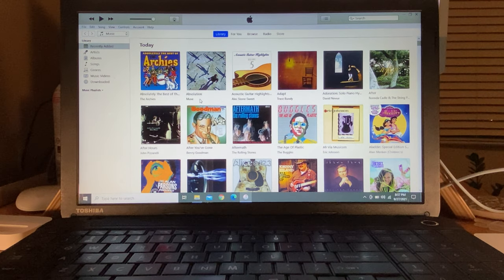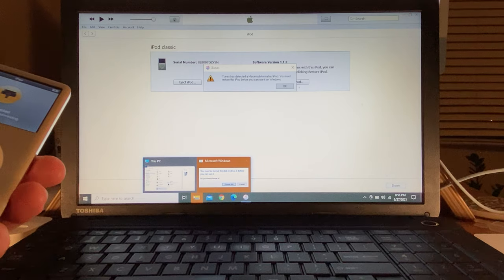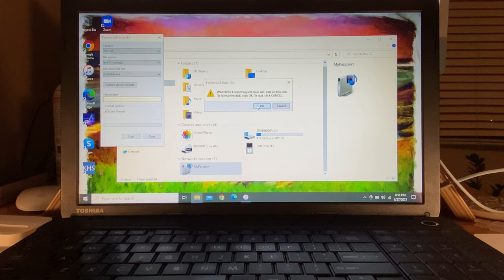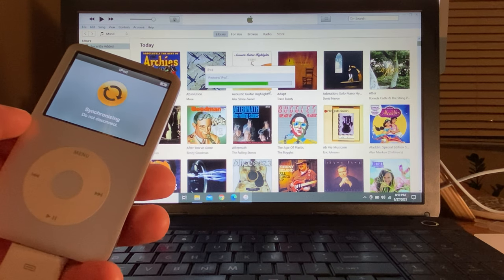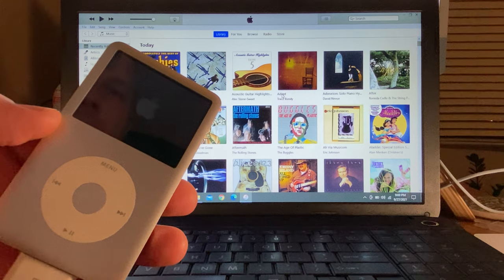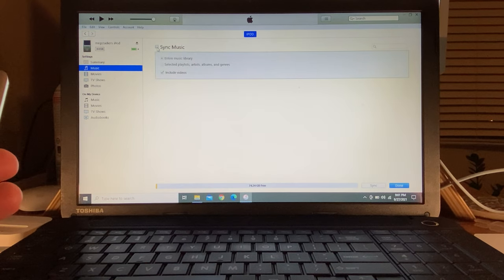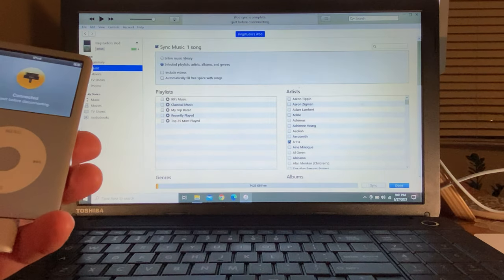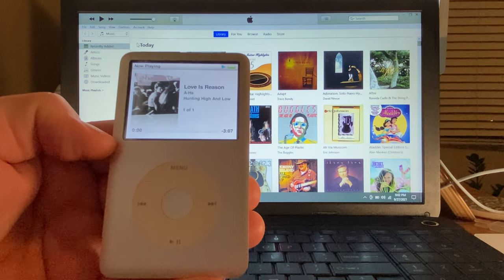How to format an iPod Classic for use in Windows 10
Do you have an iPod Classic that was formatted on a Mac computer and you want to use it on a Windows machine? Have you been getting a #1429 or #1439 error while trying to sync or it came unplugged before being ejected and now the iPod doesn't show up in iTunes? Most of the times all that is needed is to reformat it using Windows File Manager.

I've been refurbishing iPods for over 10 years. If you're interested in buying refurbished iPods , repairs or upgrades here's a link to my eBay store